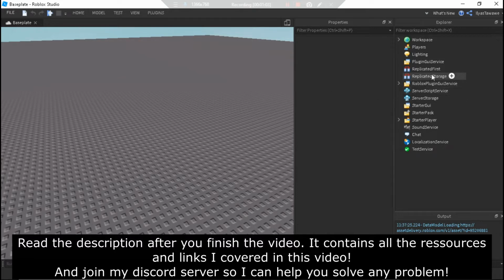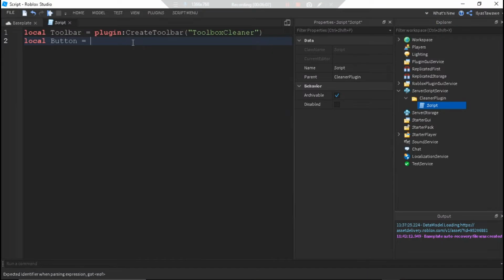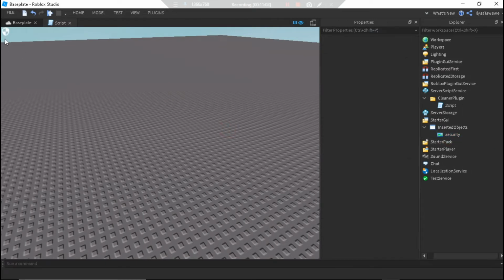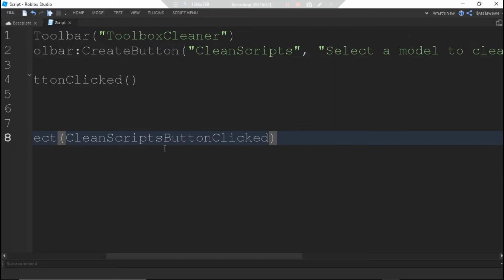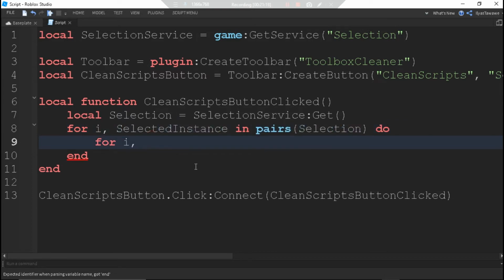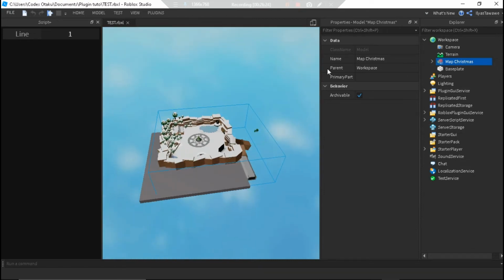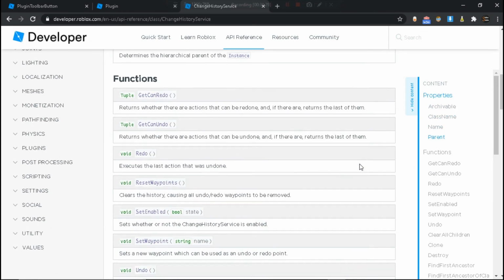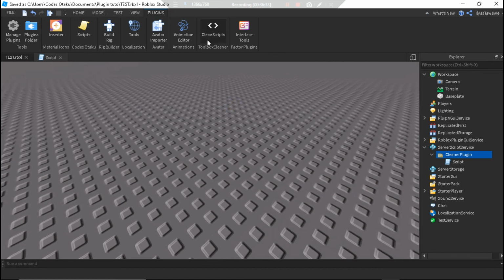Let's make the toolbox a better place in roblox studio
In this video. you'll learn in depth how to make a simple yet effective toolbox model cleaner. that will clean all the scripts and viruses inside it with only 1 click!
Now you can use whatever map or building you want from the toolbox without worrying about hidden scripts!!
And the best thing is that you'll make it yourself so you don't install someone else plugin that can contain viruses itself!

Install the toolbox cleaner plugin toolbox model that we created in the video (.RBXM):

Source Code:
local SelectionService = game:GetService("Selection")
local ChangeHistoryService = game:GetService("ChangeHistoryService")

local Toolbar = plugin:CreateToolbar("ToolboxCleaner")
local CleanScriptsButton = Toolbar:CreateButton("CleanScripts", "Select a model to clean all it's descendant scripts", "rbxassetid://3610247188")

local function CleanScriptsButtonClicked()
 local Selection = SelectionService:Get()
 for i, SelectedInstance in pairs(Selection) do
  ChangeHistoryService:SetWaypoint("Scripts cleaning")
  for i, element in pairs(SelectedInstance:GetDescendants()) do
   if element:IsA("BaseScript") then
    element:Destroy()
   end
  end
  ChangeHistoryService:SetWaypoint("Scripts cleaned")
 end
end